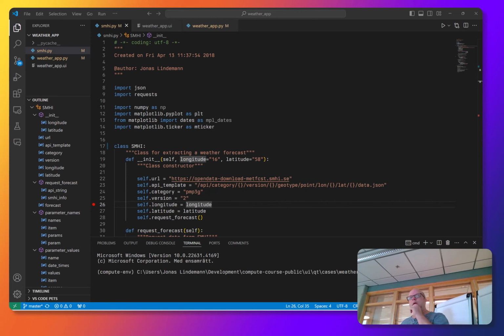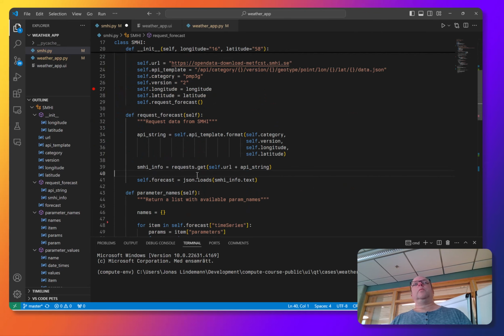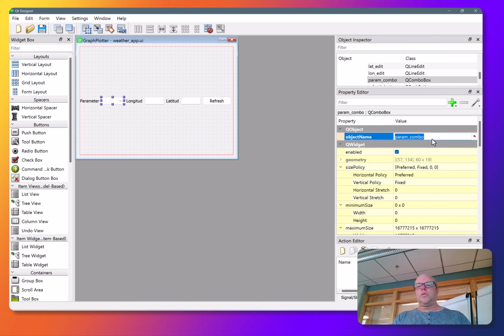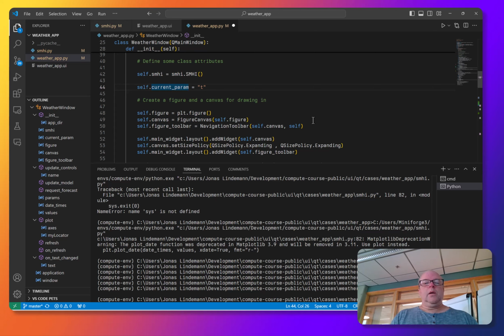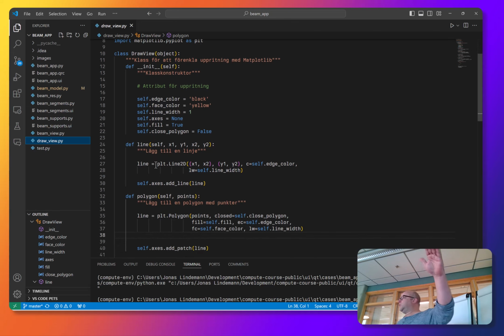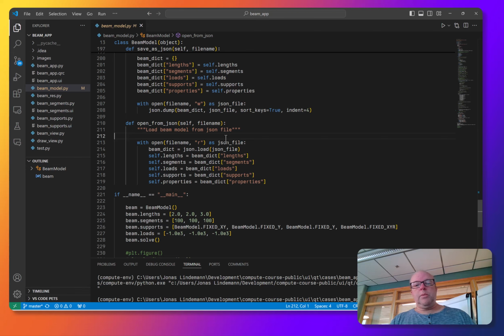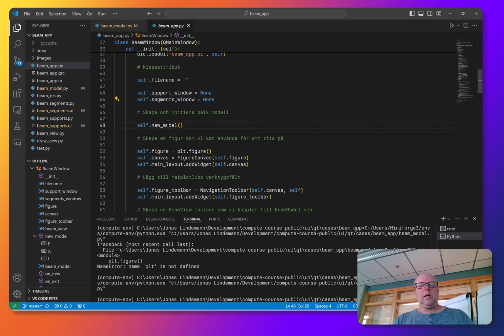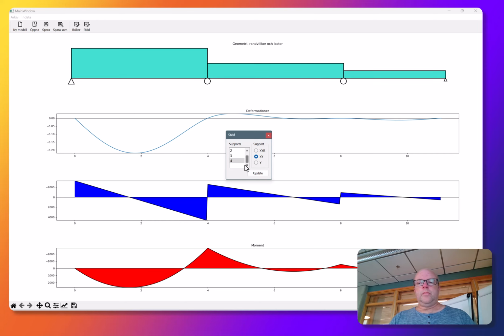Lecture 6 - User interface examples